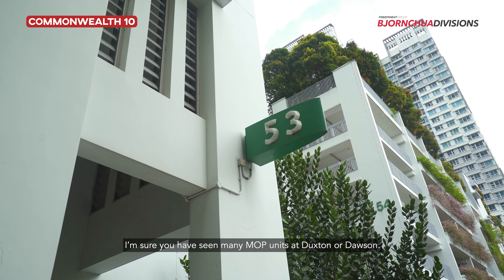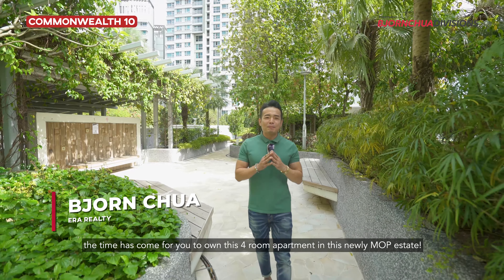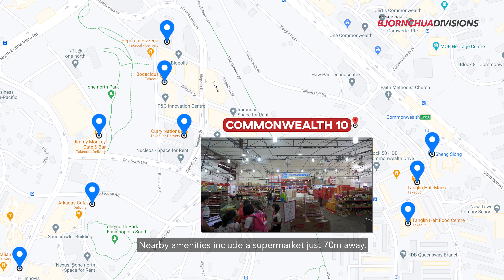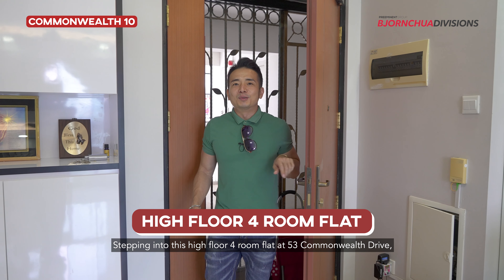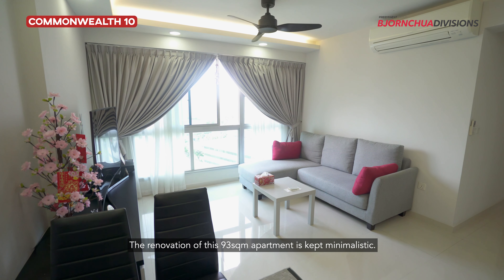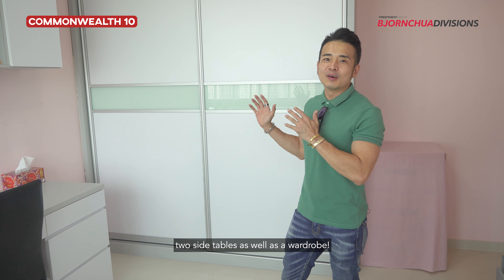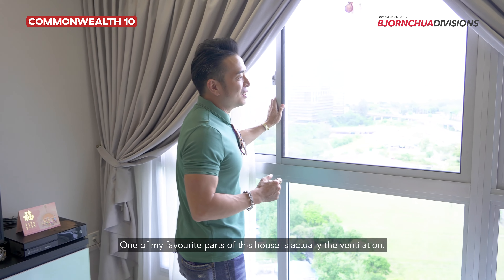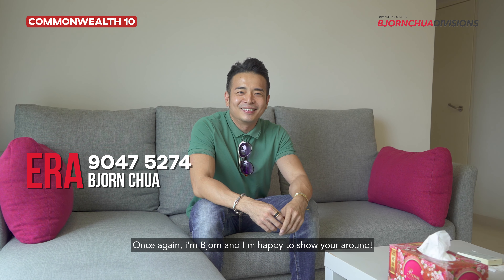Newly MOP 4-room HDB At Commonwealth10 With A Breathtaking View Just Beside Commonwealth MRT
Commonwealth 10 is located in the heart of Tanglin Halt estate, between Tanglin Halt Road and Commonwealth Drive. Commonwealth MRT station is just a stone’s throw away.
With the Neighbourhood Centre nearby, residents can enjoy everyday shopping conveniences.

The blocks in Commonwealth 10 are designed exclusively to add a unique charm to Queenstown’s skyline with their cascading heights.
This development offers comfortable and convenient modern-day living with a hint of allurement. It consists of four residential apartment blocks and a multi-storey carpark with a roof–garden. Comprising 774 units, Commonwealth 10 offers a selection of 2, 3, 4 and 5-room flats.
There are also various established schools nearby which cater to the needs of those who have school going children.
A relaxing green space where flowering shrubs and lush tropical foliage abound, is created for residents’ enjoyment. Generous greenery comes complete with playground, fitness station and pavilions to provide for outdoor recreation and relaxation.
Apartments are thoughtfully designed for elegant and functional living. The interior spaces of the apartments feature regular- shaped rooms, which lend itself to a multitude of furnishing and design ideas. A variety of window features in the units make the layouts even more interesting. Full height windows are provided in the living room and 3⁄4 height windows in the bedrooms for all the units.